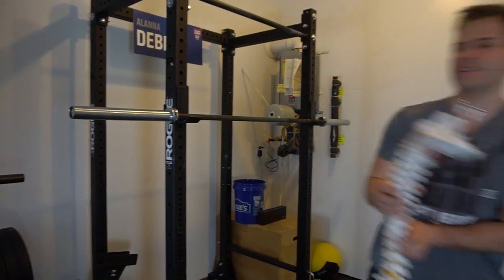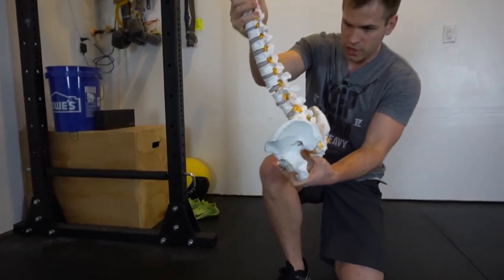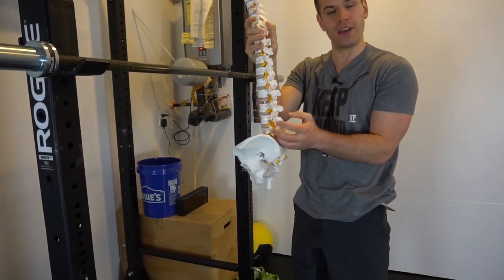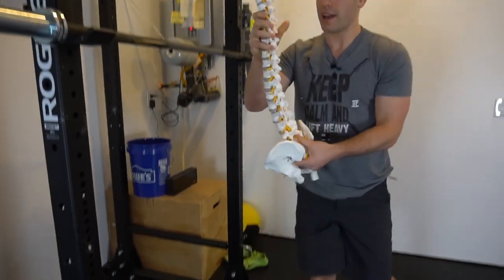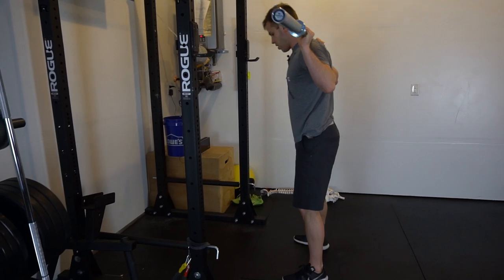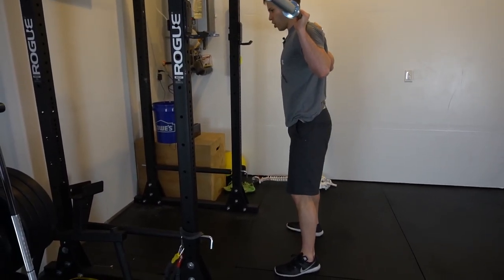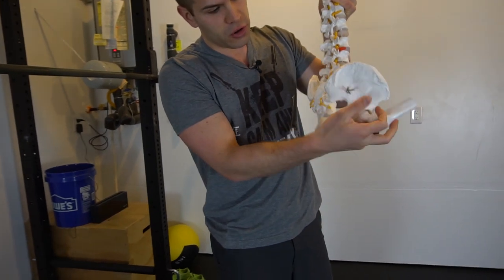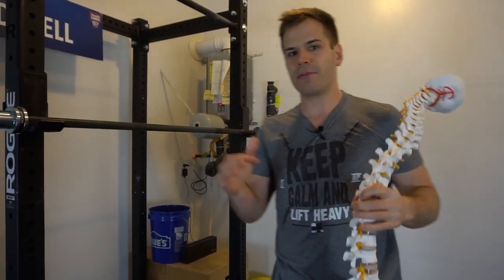The Opposite Butt Wink | Ep 115 | Movement Fix Monday | Dr. Ryan DeBell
Everyone thinks about the butt wink as only happening at the bottom of the squat, but the opposite can happen too..it can happen at the top